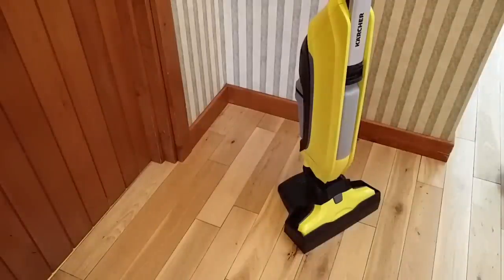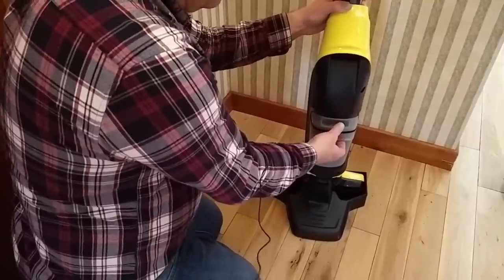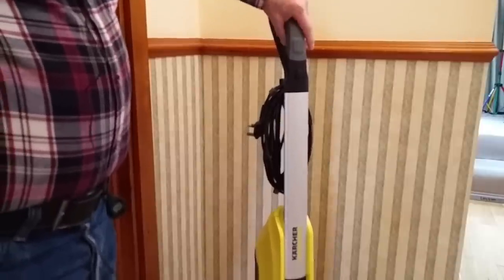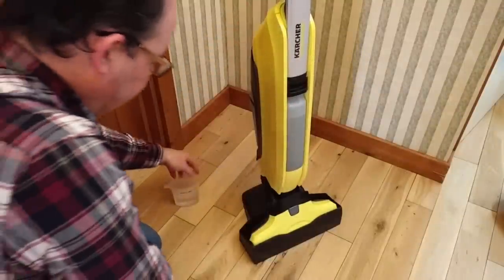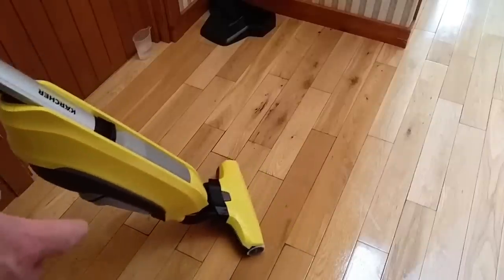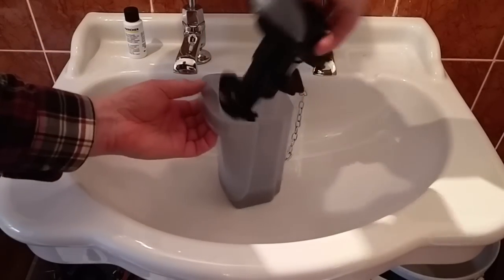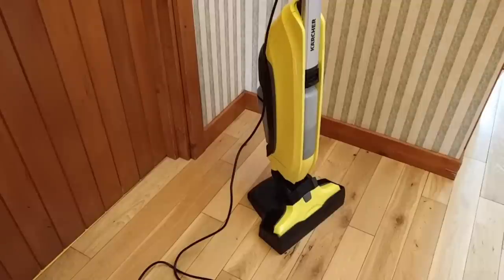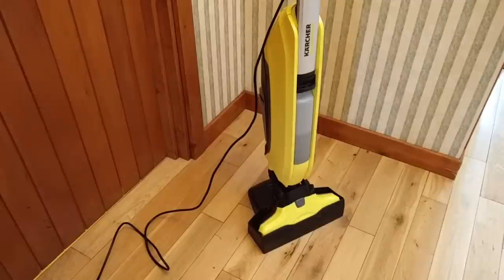Karcher FC5 Hard Floor Cleaner In Action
The Karcher FC5 Hard Floor Cleaner combines a vacuum cleaner with a damp mop. Instead of having to vacuum a hard floor to pick up all the grit and dust before mopping the dirt off (and the water's dirty before you know it), the FC5 does both. With a bit of suction and warm wet roller, the FC5 vacs and cleans hard floors as it goes.

The Karcher FC5 was provided at a reduced cost as part of the The Insiders UK Karcher campaign.